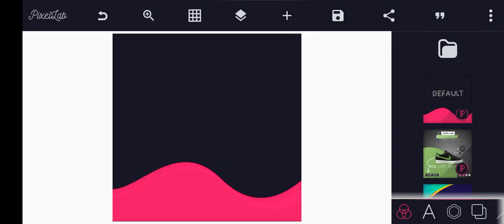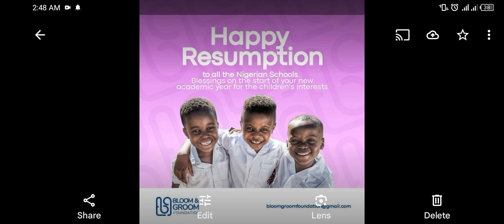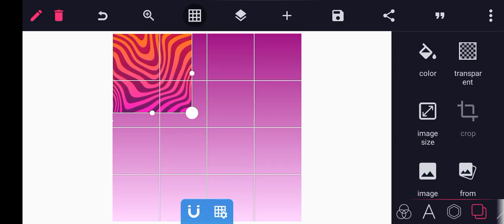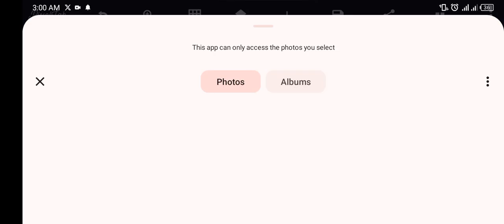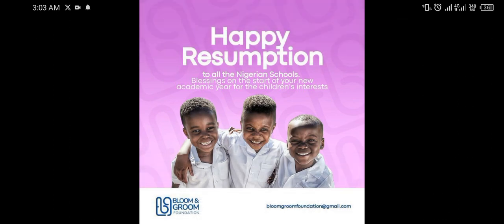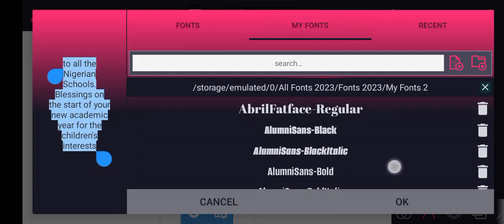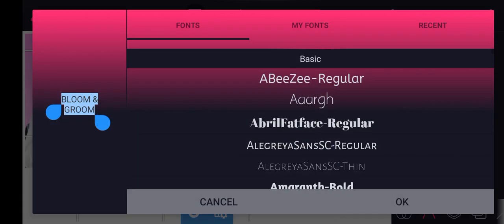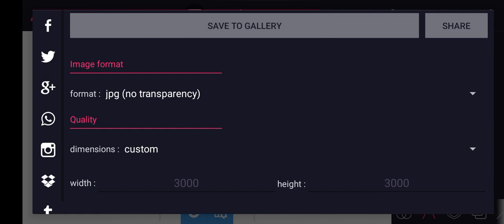Popular School Flyer Replication